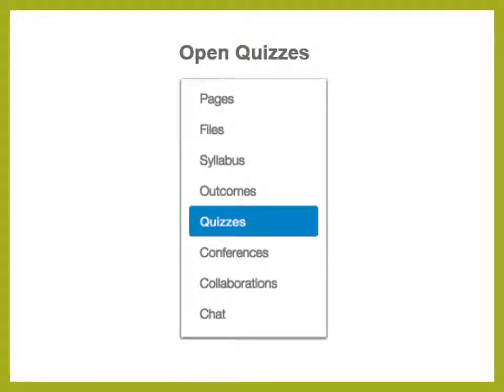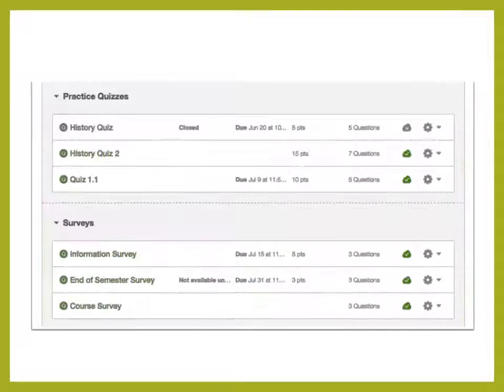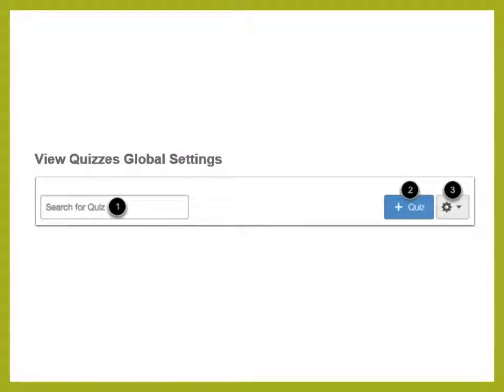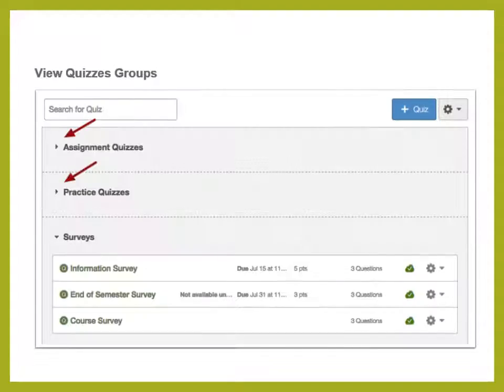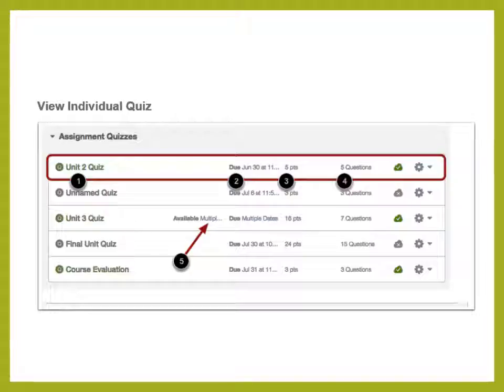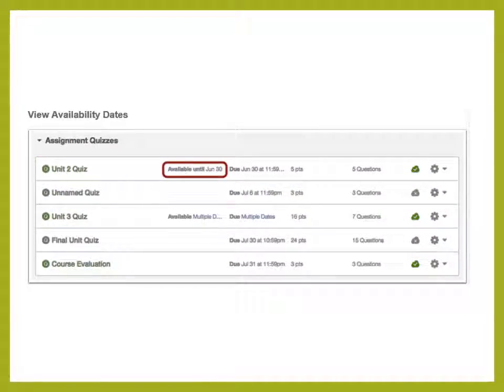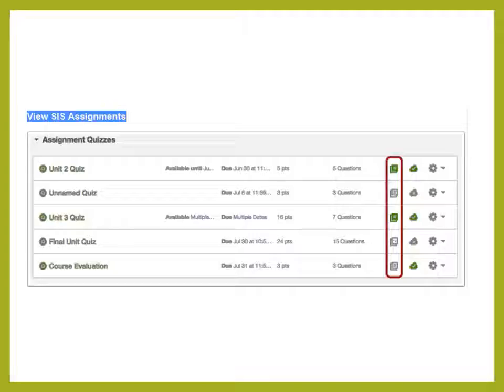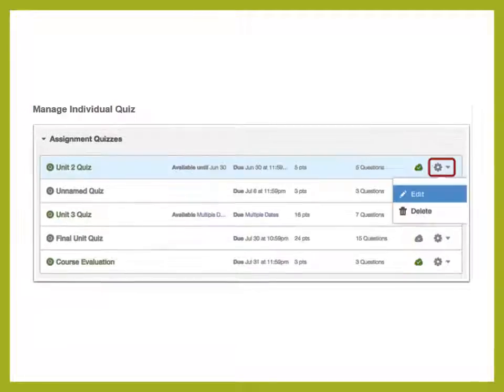Quizzes Index Page